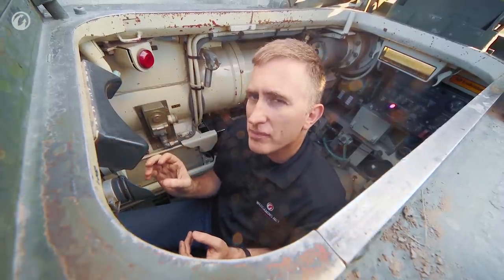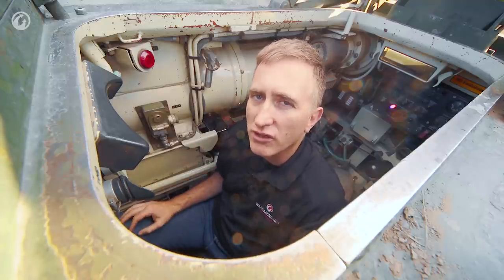Inside the Chieftain's Hatch: Strv 103C part 3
In the third part of the Inside the Chieftain's Hatch episode about the Strv 103 tank, Nicholas Moran will show the driver's position and find out why the British tankers described the ride as "akin to that provided by a camel". Enjoy!